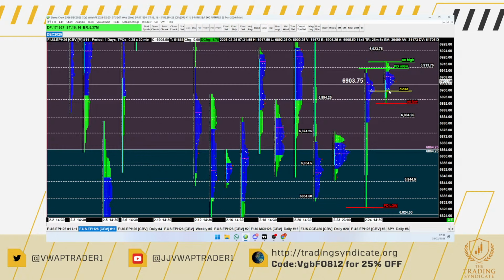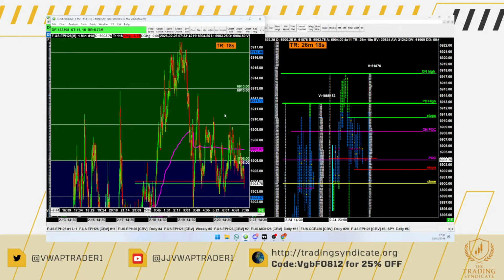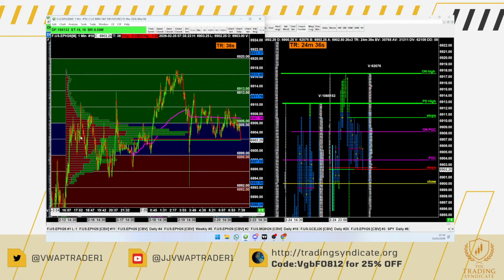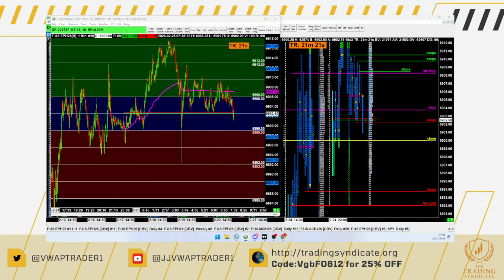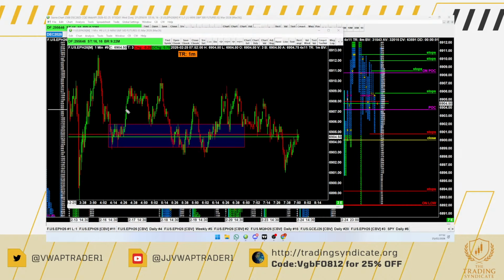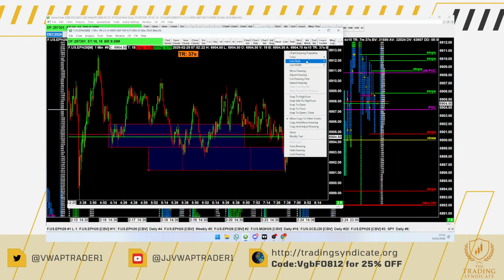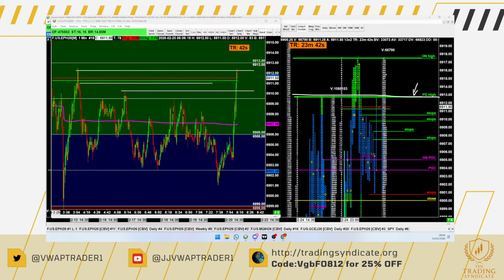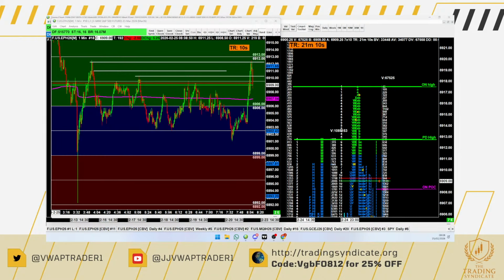JJ vwaptrader1 live training from the Tradingsyndicate.org Trading Room